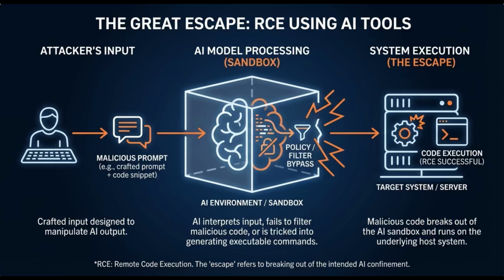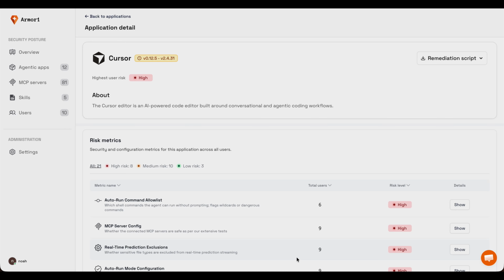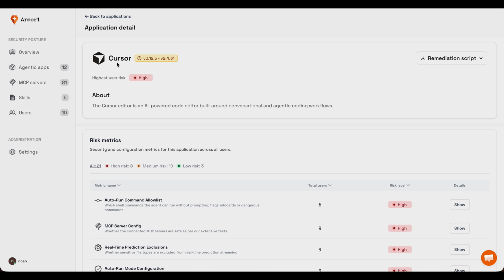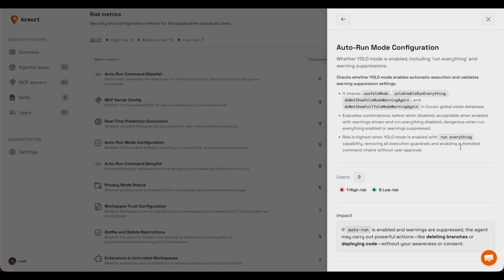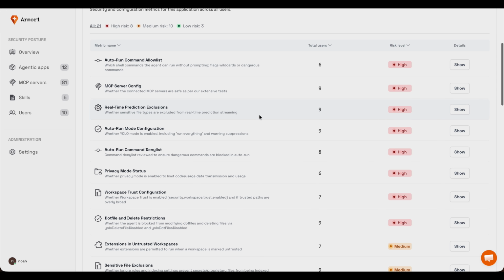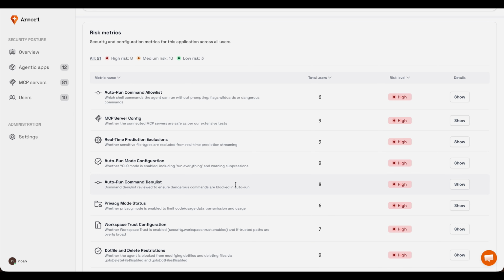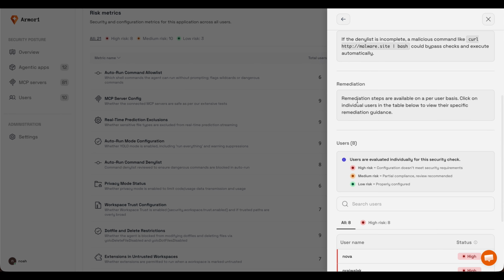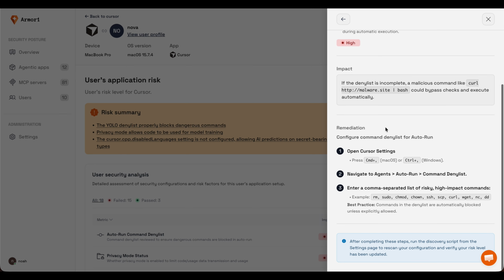The Great Escape: RCE Using AI Tools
How safe are the AI productivity tools your team uses every day? In this video, we demonstrate how an attacker can trigger Remote Code Execution (RCE) by exploiting a trusted AI assistant to run malicious commands on a host system.